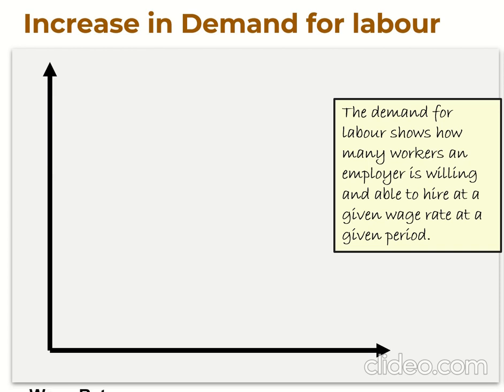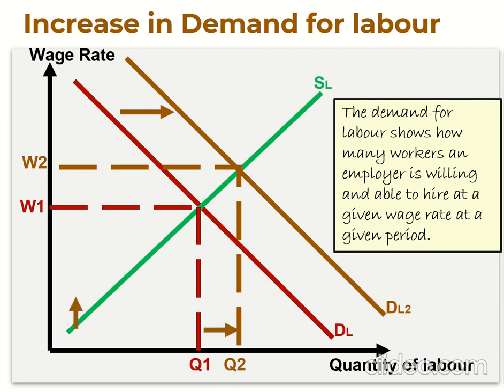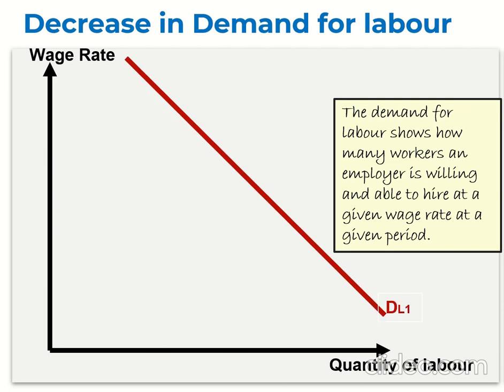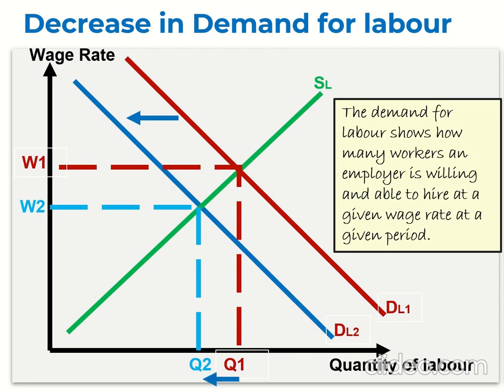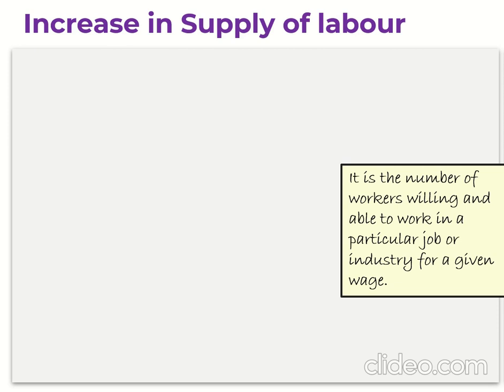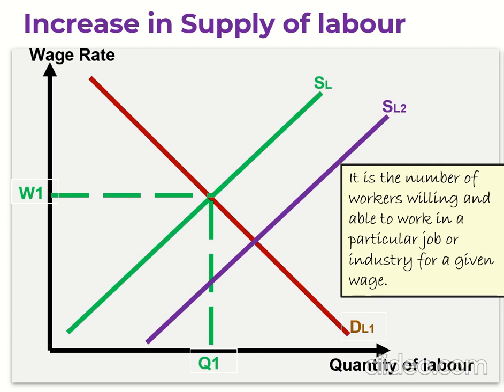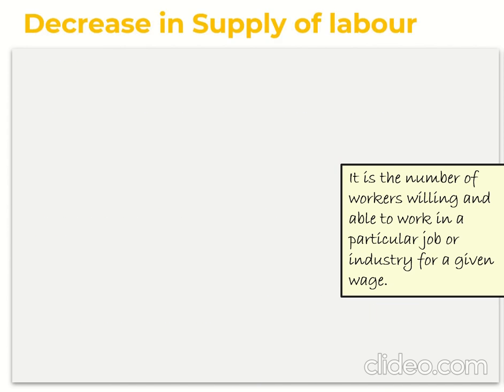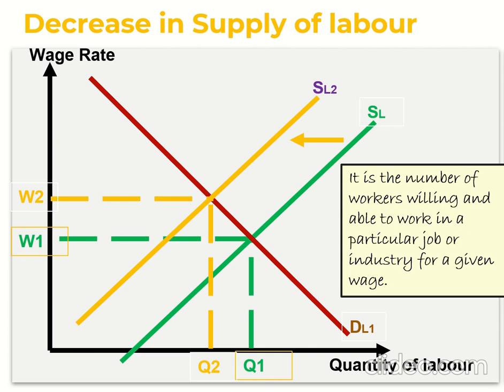Demand for and supply of labour